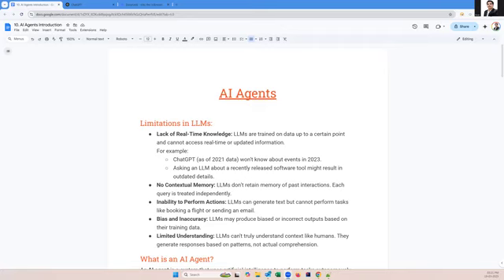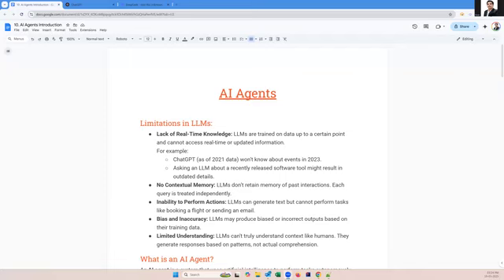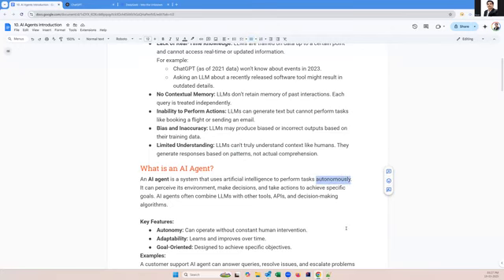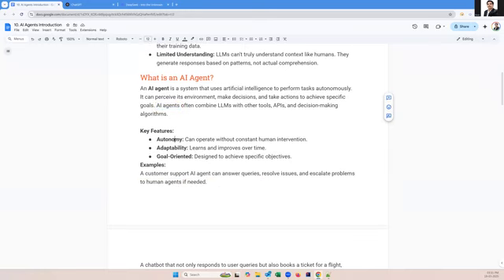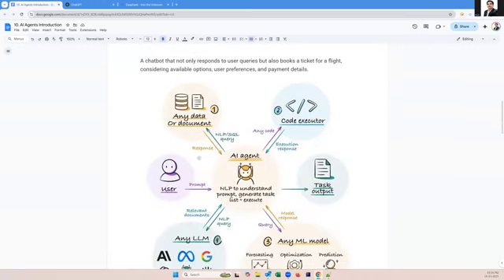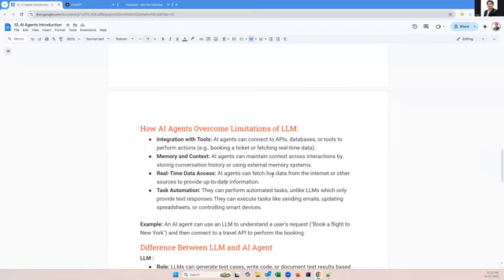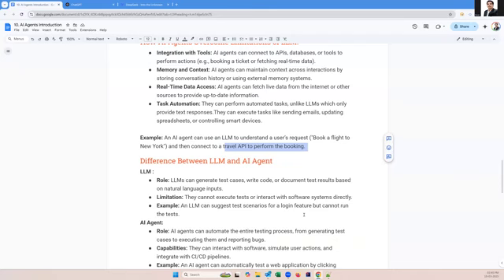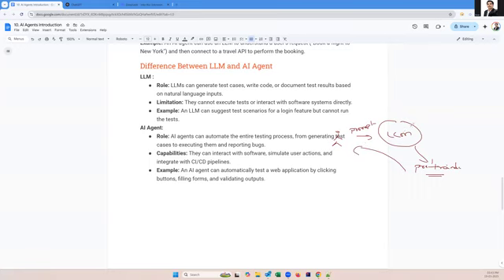"AI Agents Explained: The Future of Automation"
Here are several YouTube topic name suggestions centered on AI agents, tailored for different content styles:

Educational/Informative

1. "Inside the Mind of an AI Agent"

2. "AI Agents Explained: The Future of Automation"

3. "What Are AI Agents? (And Why You Should Care)"

4. "From Chatbots to Super Agents: AI's Next Leap"

5. "Autonomous Agents 101: The Building Blocks of Smart AI"

Tech Reviews & Demos

6. "Testing the Smartest AI Agents in 2025"

7. "AI Agents vs Humans: Who Wins?"

8. "Building a Personal AI Agent from Scratch"

9. "I Let an AI Agent Run My Day – Here's What Happened"

10. "AI Agents You Can Use Right Now!"

Future & Speculation

11. "Will AI Agents Replace Your Job?"

12. "The Rise of AI Agents: Are We Ready?"

13. "AI Agents in 2030: A Glimpse Into Tomorrow"

14. "Can AI Agents Think for Themselves?"

15. "Life with AI Agents: Utopia or Dystopia?"

Would you like names tailored to a specific theme, like coding, sci-fi storytelling, or product reviews?